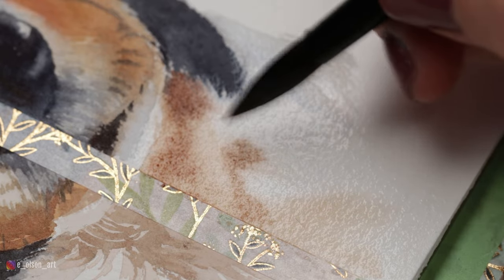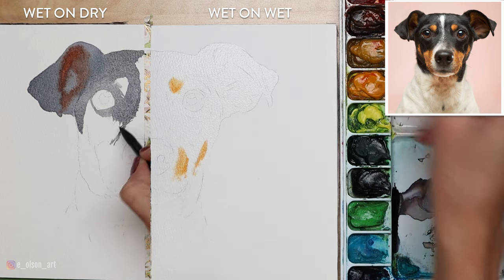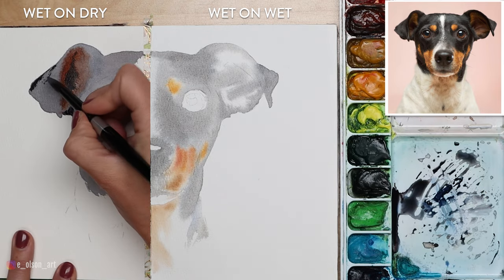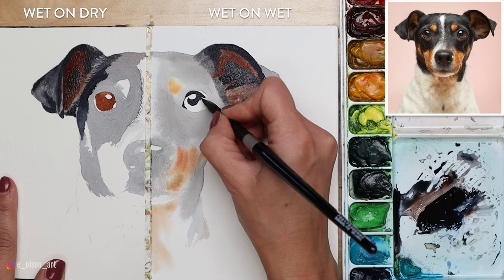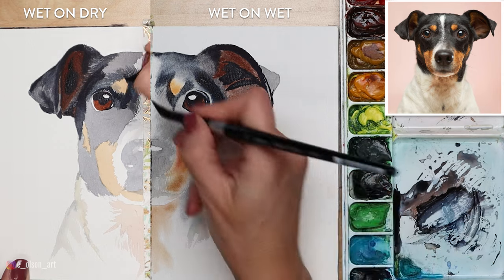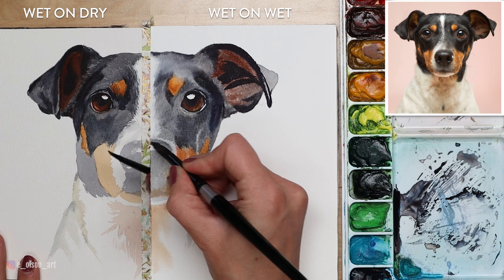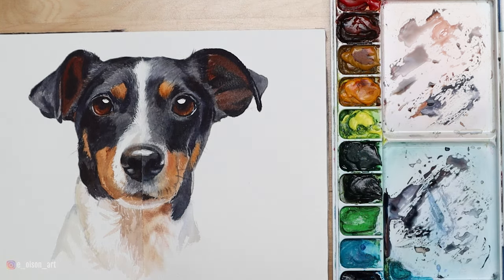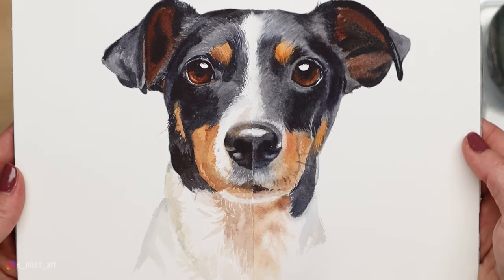A Tale of Two Techniques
In this video I'll show you two UNIQUE approaches for painting the SAME subject!
It's the battle of wet on dry vs wet on wet! Will the two sides look alike or completely different??
Grab my FREE 24 page Watercolor Pet Colors Ebook Guide ➡️ Watch the REAL TIME narrated LION tutorial (along with over 150 more tutorials!) through my Watercolor Mastery Membership ➡️

These are the supplies used in this video:
📜 BAOHONG Academy Grade Watercolor Block, 100% Cotton, Acid-Free, 140LB/300GSM, Cold Press Textured, 20 Sheets per Block (Cold Press 7"X10.2“) ➡️
🌈 Mijello 18 well palette ➡️

- Manfrotto 502 Video Head MVH502AH ➡️ - pangshi 11inch Adjustable Articulating Friction Magic Arm ➡️